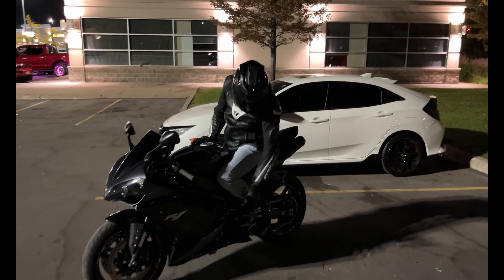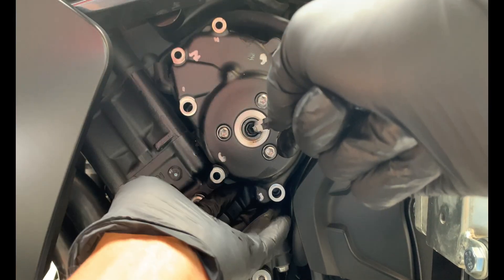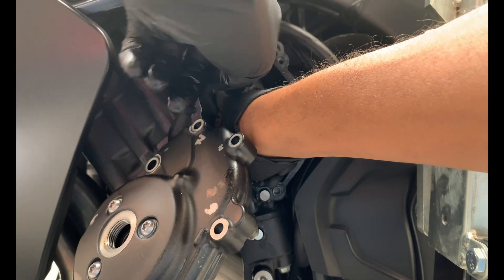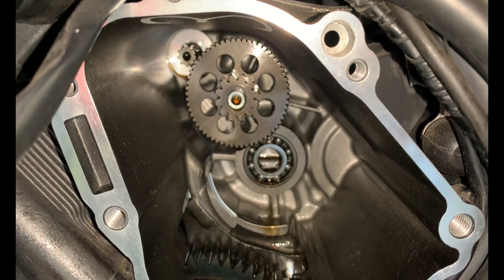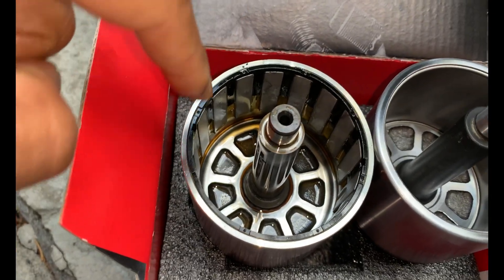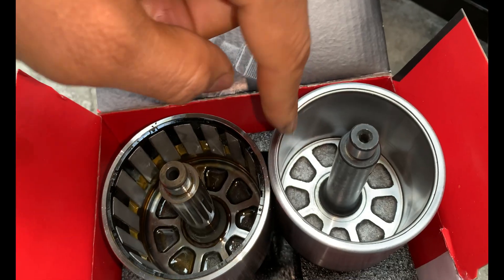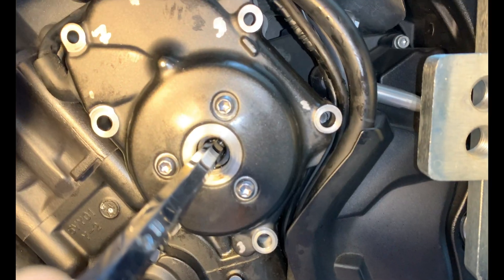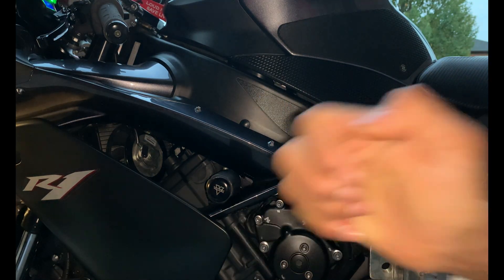2007 Yamaha R1 Stator Flywheel Upgrade – Avoid Potential Engine Damage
This video shows how I upgraded the stator flywheel on my 2007 Yamaha R1. The original flywheel has exposed magnets that can come loose and cause serious engine damage. This upgraded version fixes that issue. Applies to most 2004–2008 Yamaha R1s — check part compatibility for your year.